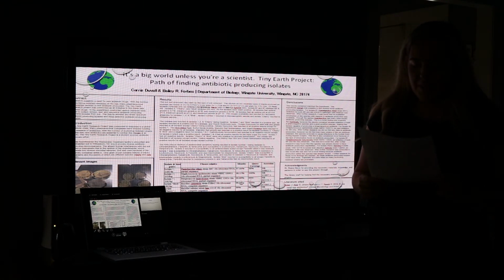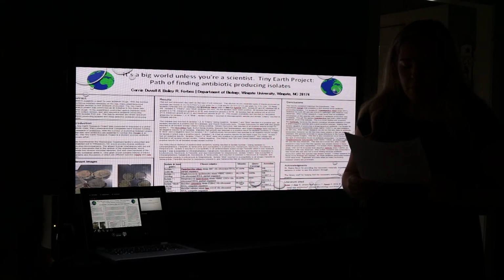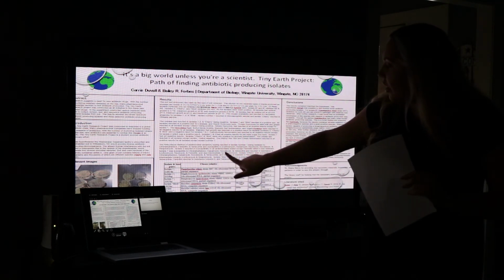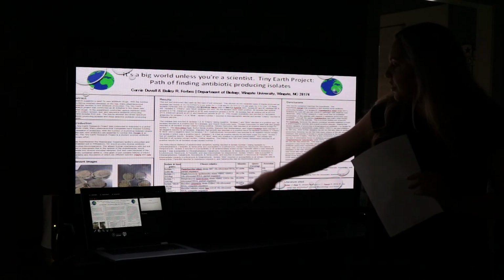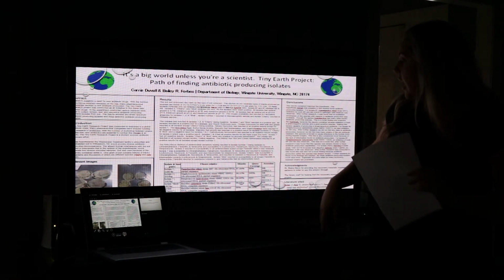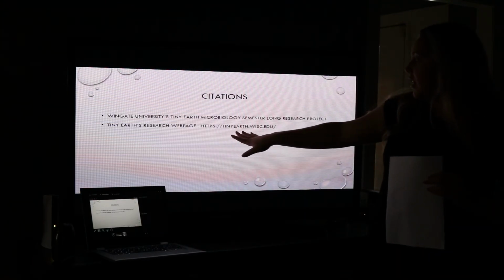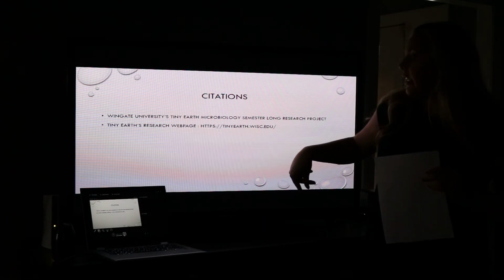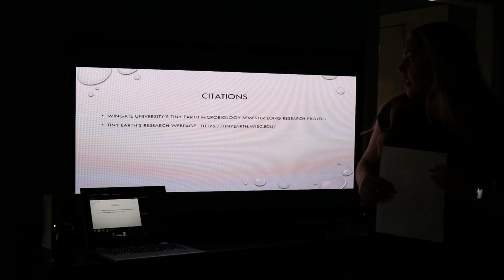April 7, 2020